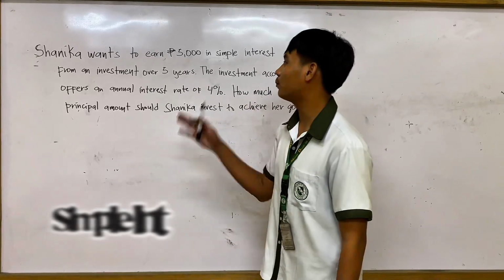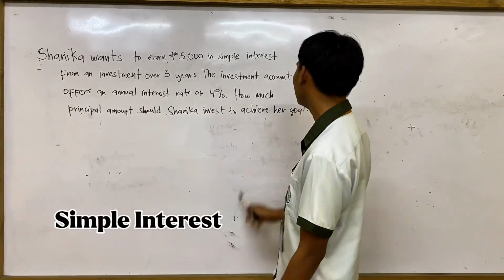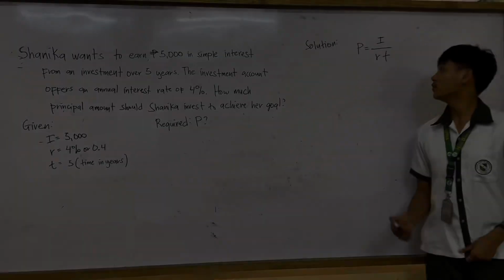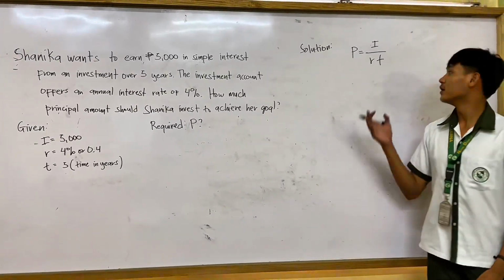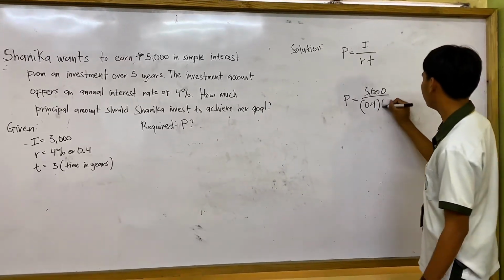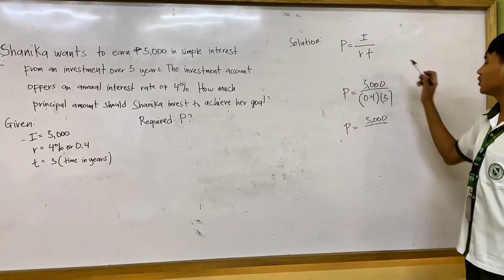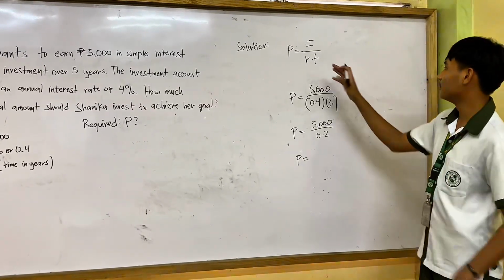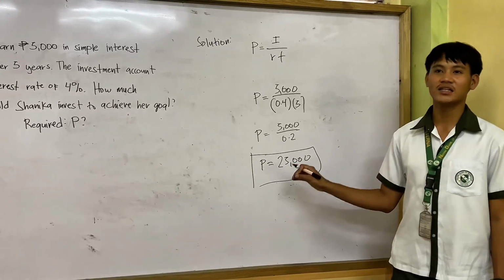Simple and Compound Interest